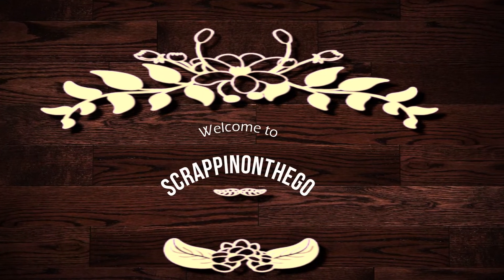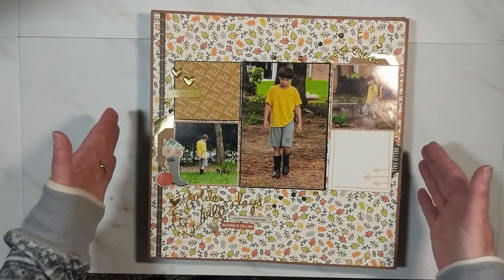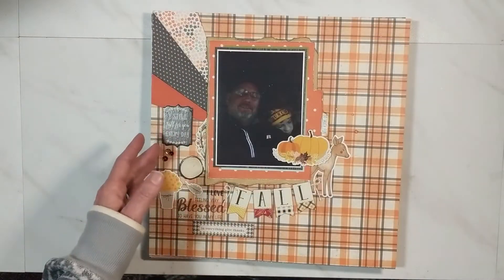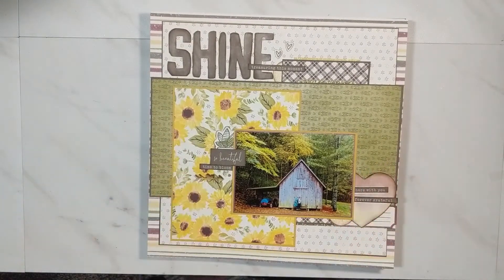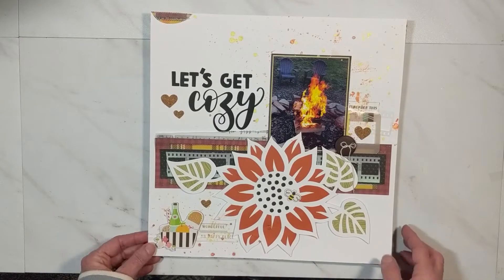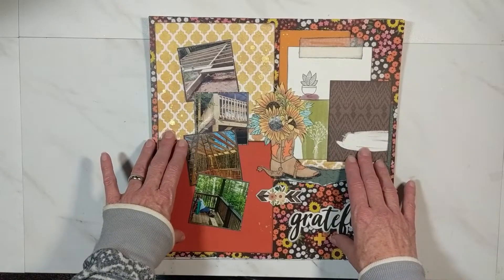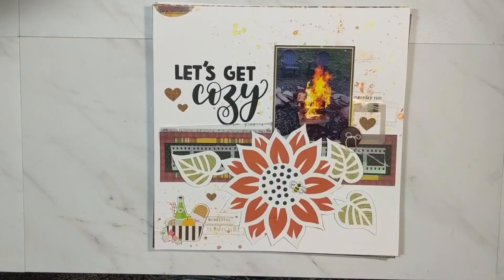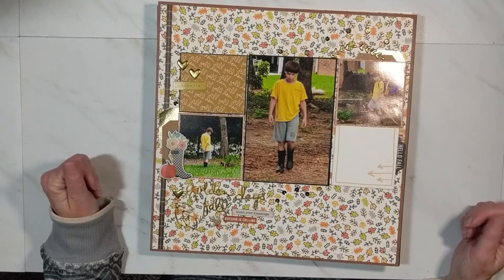October 2020 Completed Layouts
Hello Everyone,
Thank you watching and being a subbie.